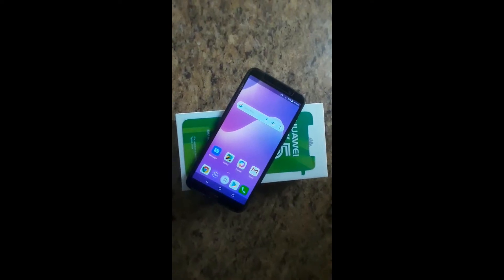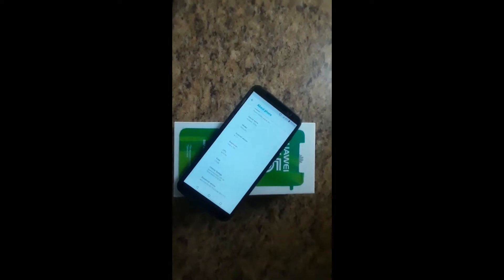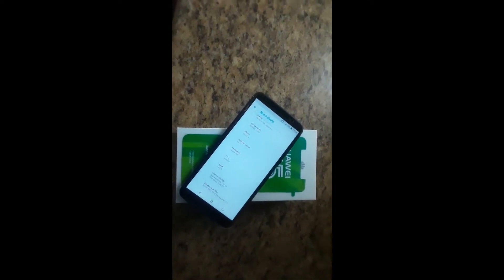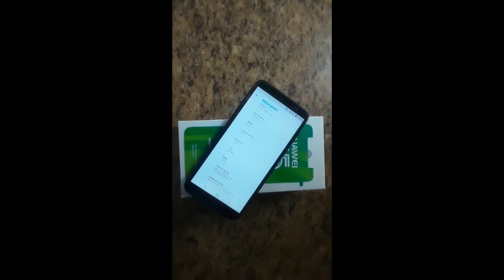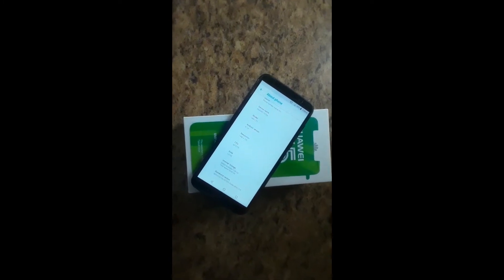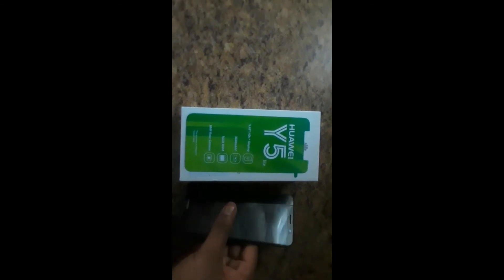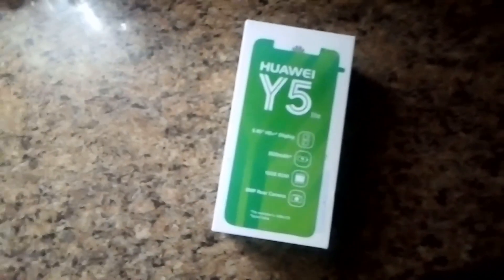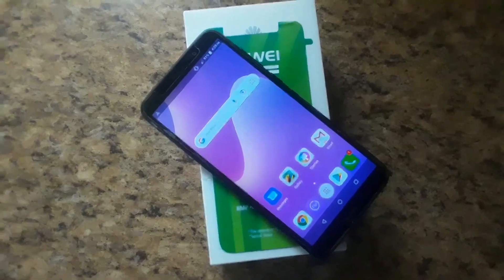hauwei Y5 lite still worth it 2021?